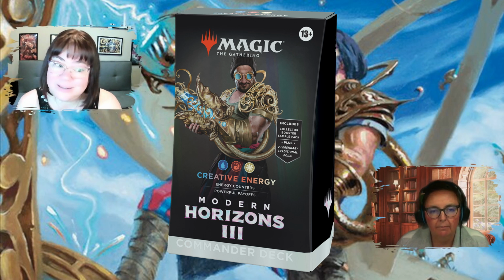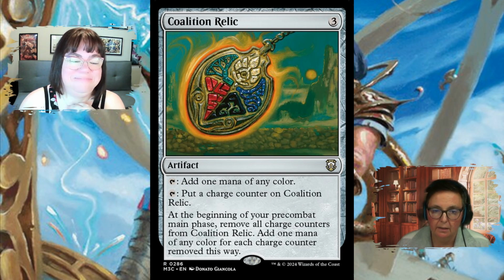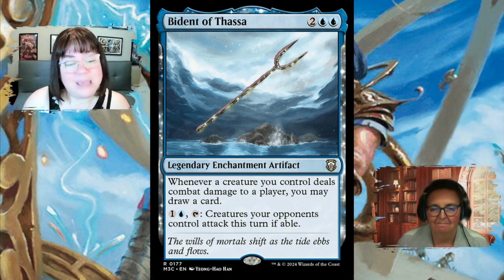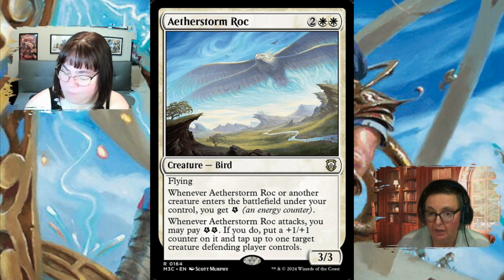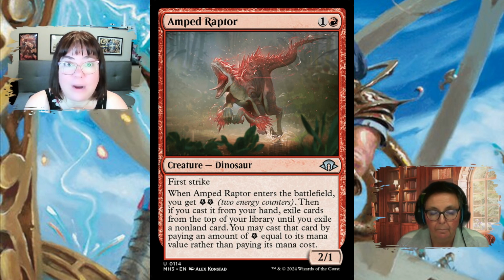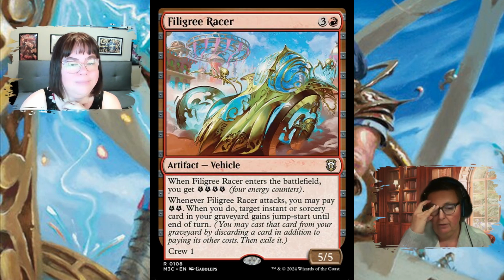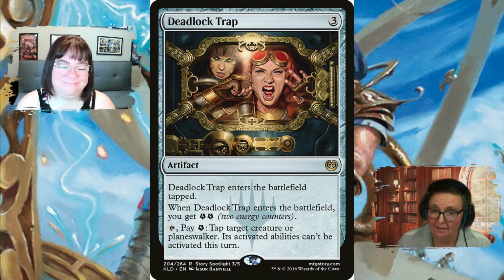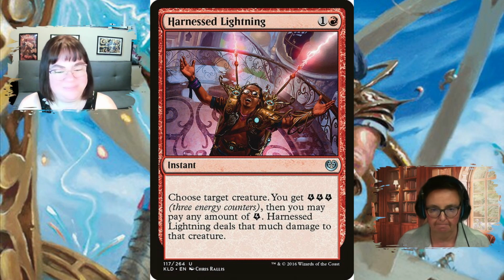Creative Energy Deep Dive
The show where tell you everything we know about Magic the Gathering... that's probably wrong... but fun to talk about!

Supercharge your strategy with the "Creative Energy" Commander deck! This video crackles with excitement as we dissect the deck's components, from the energy-generating commander to the devastating spells that flow like a power surge. We'll also jolt you with upgrade ideas to truly unleash the electric potential of this preconstructed powerhouse! (Perfect for new or returning players)